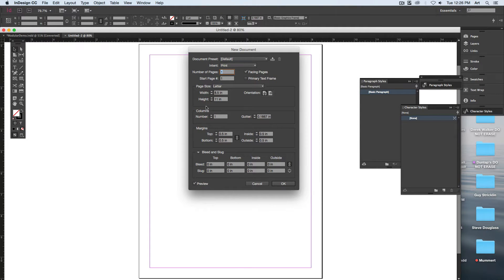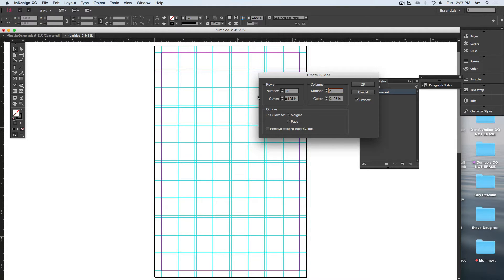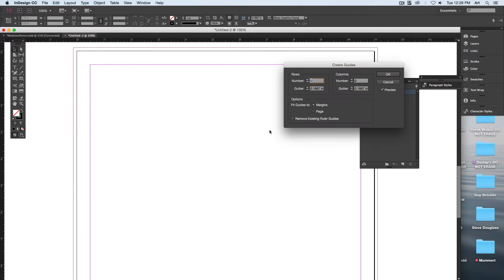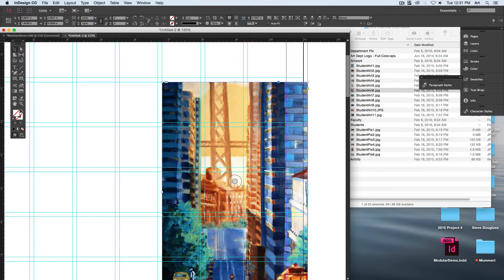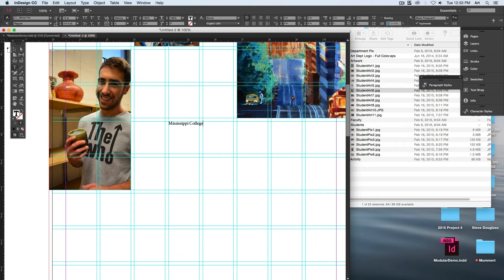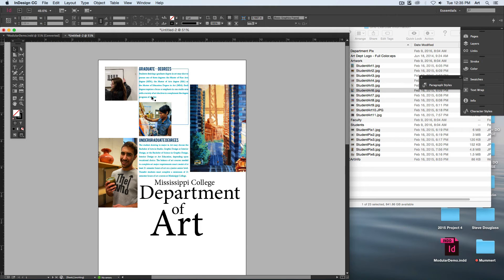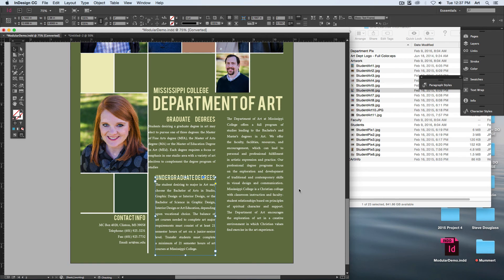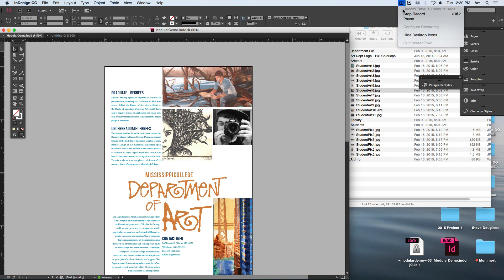ART 216 Feb 23